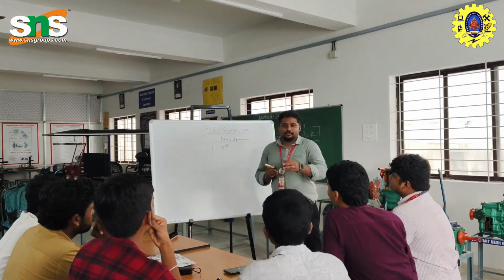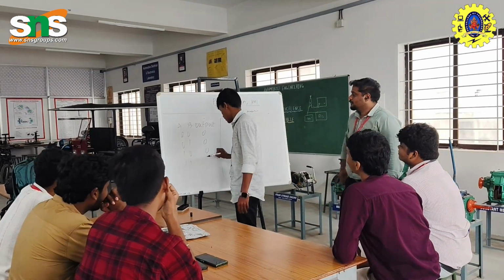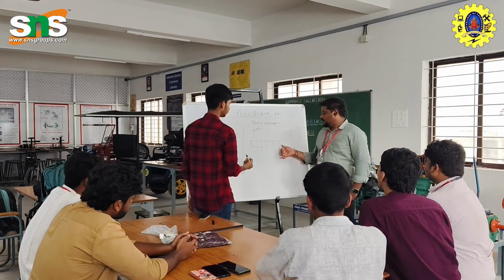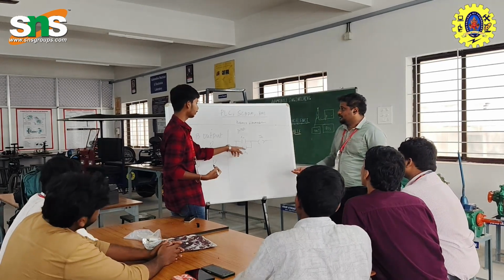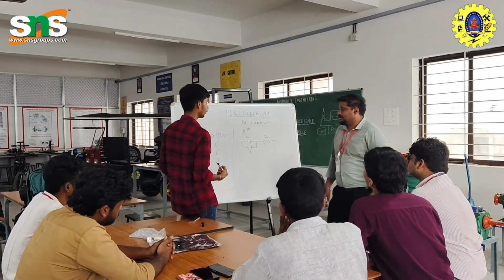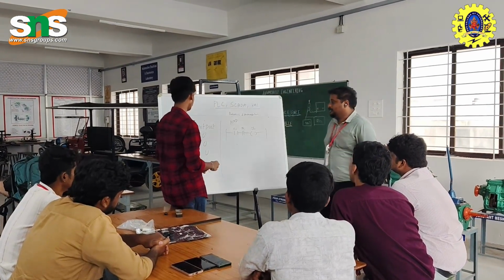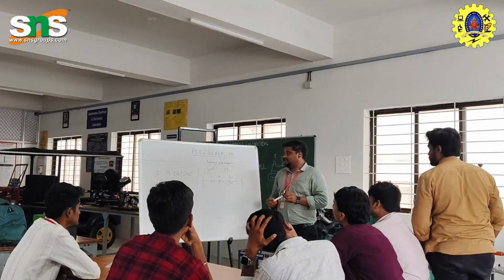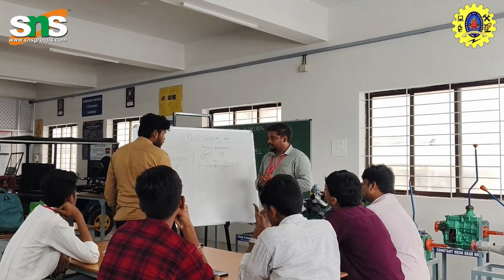Lecture | Boolean Operation | 23MCT303-Industrial Electronics | SNS Institutions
In this video we discussed about programmable logic controller (PLC) or programmable controller is an industrial computer that has been ruggedized and adapted for the control of manufacturing processes, such as assembly lines, machines, robotic devices, or any activity that requires high reliability, ease of programming, and process fault diagnosis.
What a PLC does:
Monitors Inputs:
It receives signals from sensors, switches, and other input devices.
Executes Logic:
The PLC's CPU runs a control program, applying pre-defined rules to the input signals to make decisions.
Controls Outputs:
Based on its logic, the CPU sends signals to output modules, which then activate devices like motors, robotic arms, or control valves.
Automation:
By linking inputs and outputs through a program, PLCs automate tasks, boosting reliability, stability, and performance while reducing human intervention.